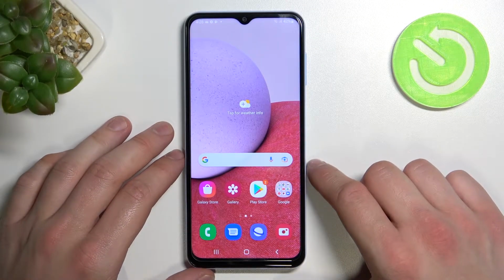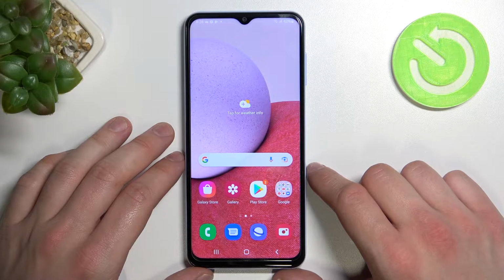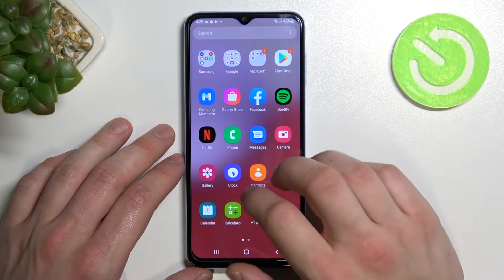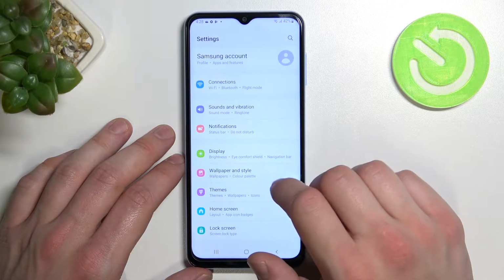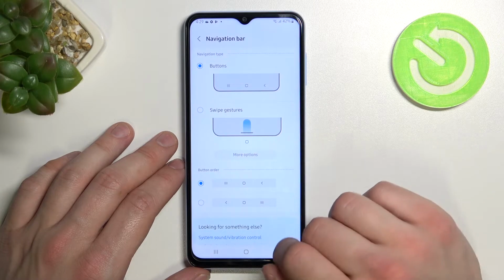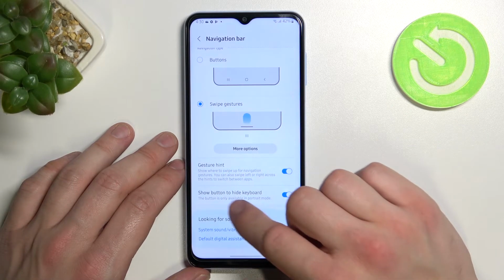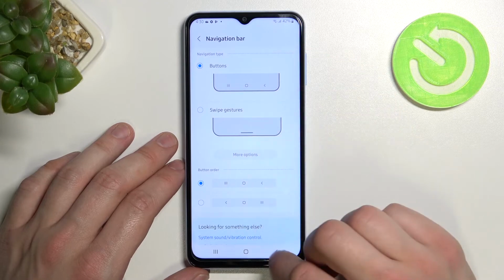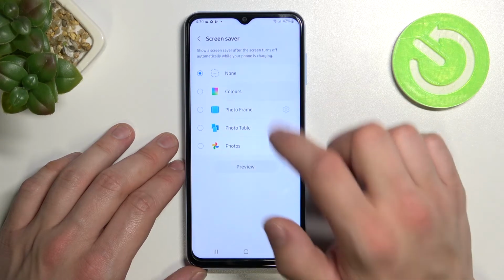Samsung Galaxy A13 - How To Find & Manage Display Settings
If you want to locate and change display options on Samsung Galaxy A13, with this video you can learn how to do it. By following our Instructions video you'll see how to easly get to Screen settings and adjust them on Samsung Galaxy A13. You can find more useful guides on our YouTube channel HardReset.Info! if you have any problem with any kind of device like Smartphone, Smartwatch, Headphones, Routers, Smart TV, etc... solution should be there!

Display settings on Samsung Galaxy A13 ?
How to change display options on Samsung Galaxy A13 ?
Where are display settings on Samsung Galaxy A13 ?
Can I change display settings on Samsung Galaxy A13 ?